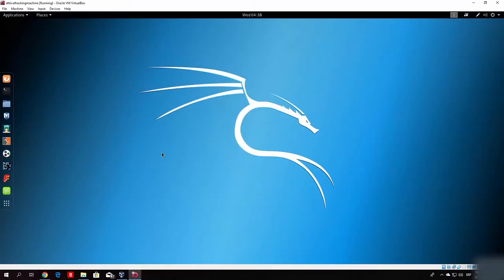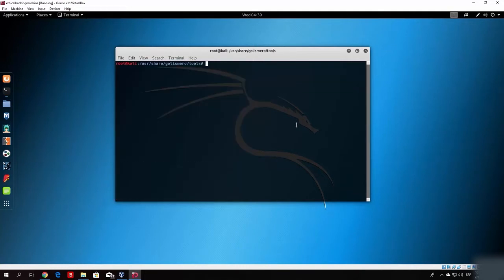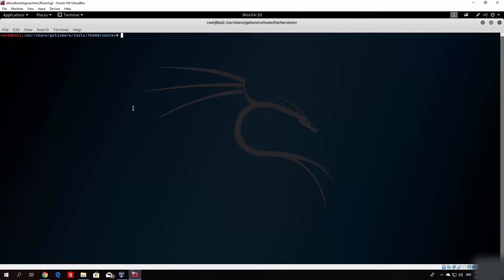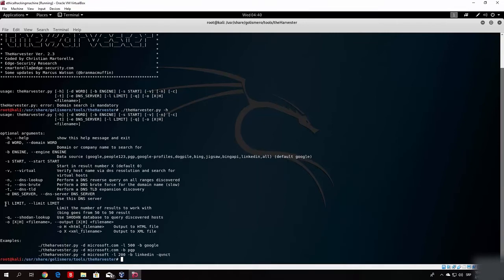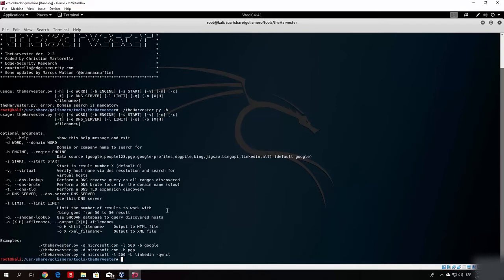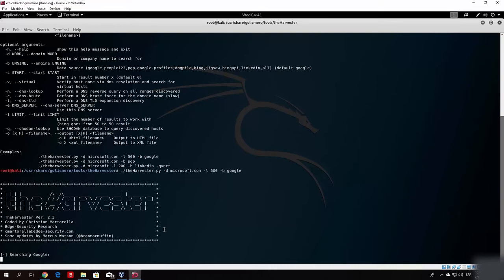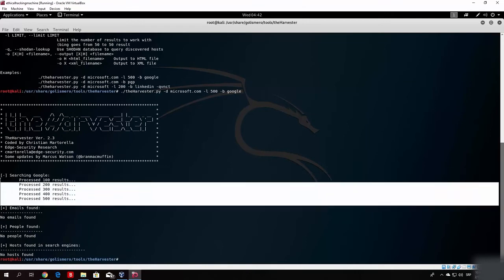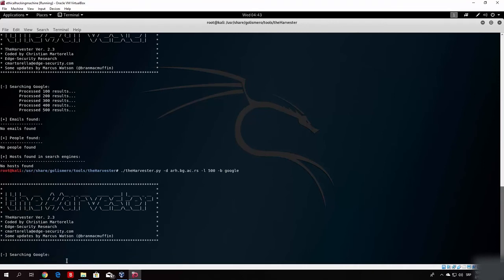Email harvesting || Footprinting section || getting sensitive information from emails || Email hack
Email Harvesting ...
Email harvesting is the process of obtaining a large number of email addresses through various methods. The purpose of harvesting email addresses is for use in bulk emailing or for spamming. The most common method of email harvesting is by using specialized harvesting software known as harvesting bots, or harvesters.